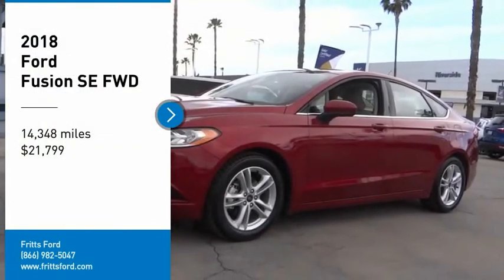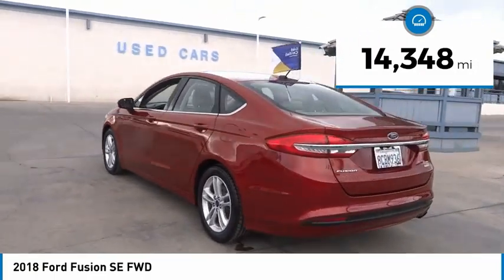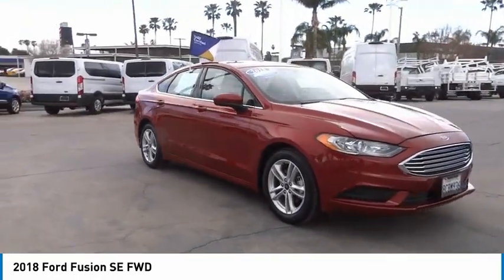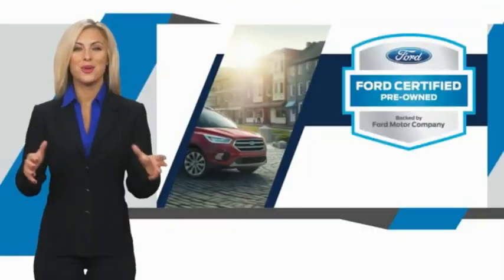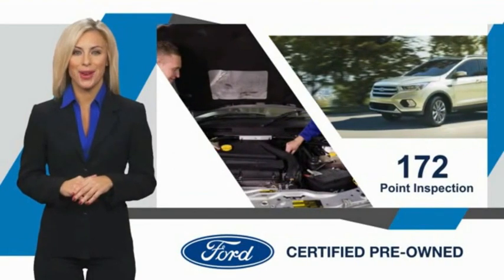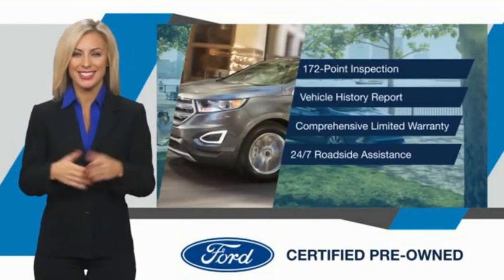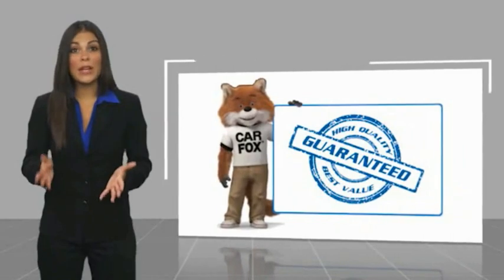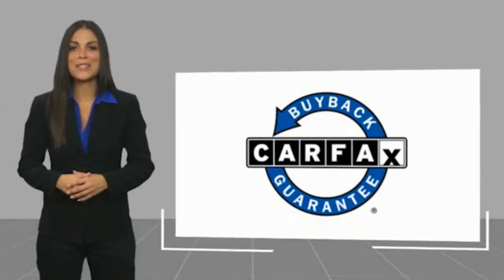2018 Ford Fusion RIVERSIDE,TEMECULA,SAN BERNARDINO,MORENO VALLEY,FONTANA 444065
2018 Ford Fusion SE FWD

Fritts Ford
8000 Auto Drive

FRITTS FORD, PROUDLY SERVING RIVERSIDE, TEMECULA, SAN BERNARDINO, MORENO VALLEY, FONTANA, AND SURROUNDING CALIFORNIA LOCATIONS. THIS RUBY RED METALLIC TINTED CLEARCOAT 2018 Ford FUSION IS EQUIPPED WITH A ENGINE; 1.5L ECOBOOST, AUTOMATIC TRANSMISSION, AND RECEIVES AN ESTIMATED 21 City/32 Hwy MPG. 2018 Ford FUSION SE FWD Ready to take home today!, 6-Speed Automatic. Certified. Clean CARFAX. CARFAX One-Owner. Ruby Red FWD 6-Speed Automatic 1.5L EcoBoost 23/34 City/Highway MPG 23/34 City/Highway MPG Odometer is 8985 miles below market average! Ford Gold Certified Details: * Roadside Assistance * Warranty Deductible: $100 * and 22,000 FordPass Rewards Points to use toward first two maintenance visits * Transferable Warranty * 172 Point Inspection * Limited Warranty: 12 Month/12,000 Mile (whichever comes first) after new car warranty expires or from certified purchase date * Powertrain Limited Warranty: 84 Month/100,000 Mile (whichever comes first) from original in-service date * Vehicle History Call Internet for the best price at . Fritts Ford, New & Used Ford Dealer Serving Riverside, Corona, San Bernardino, Moreno Valley and Fontana, Invites You to Become a Ford Savant. People wishing to upgrade to a new 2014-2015 Ford Fusion, Focus, F-150, Explorer or Escape are invited to visit our showroom and take a test drive today. When it comes to our pre-owned car inventory at Fritts Ford, we go the extra mile in making sure that each and every model that gets slated for sale undergoes a thorough inspection first. Stock #: 444065 | VIN: 3FA6P0HD1JR136948 | 2018 Ford Fusion SE FWD Fritts Ford